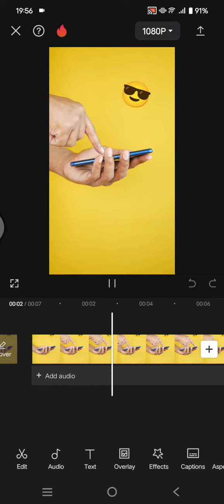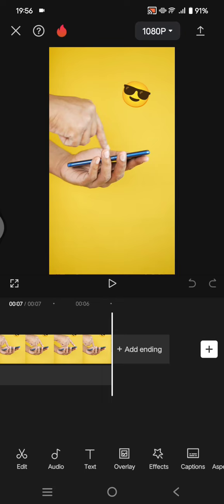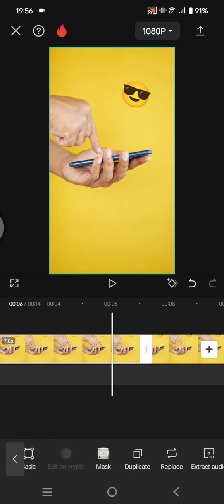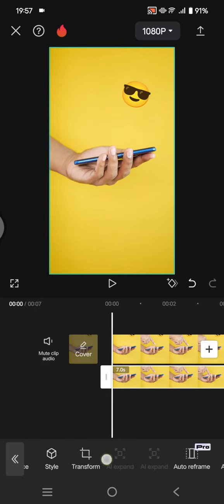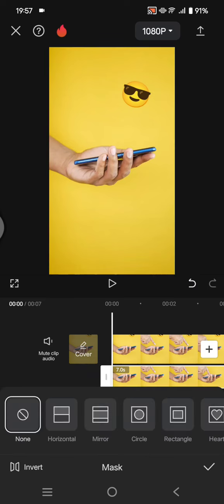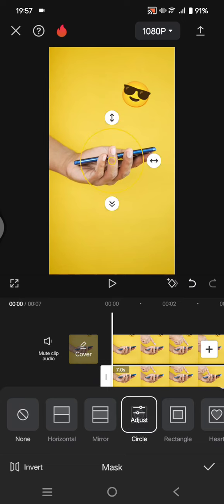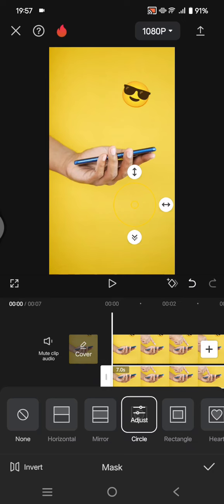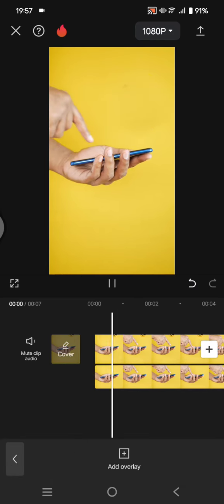👍 TECH TIPS: How to Cover Emojis from Your Videos on CapCut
Here's a tip if you want to cover emojis in a video using CapCut